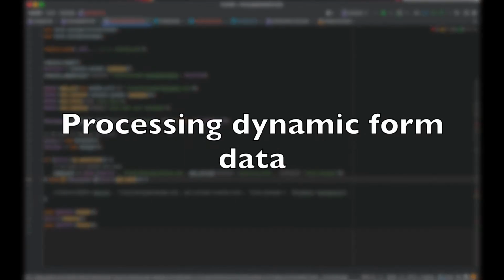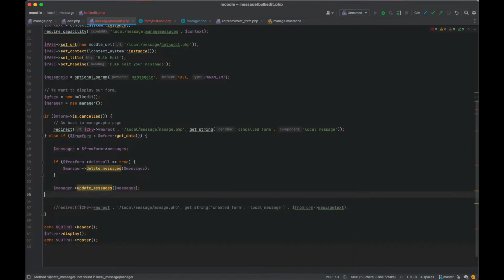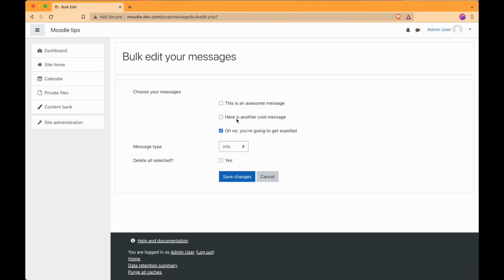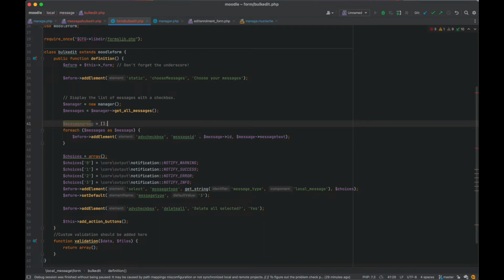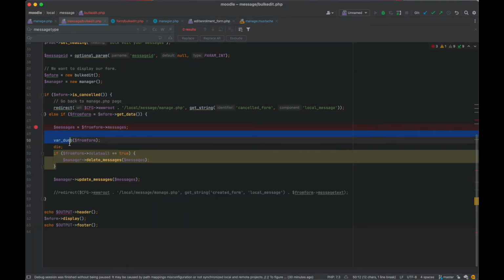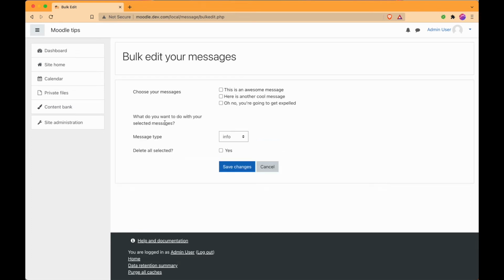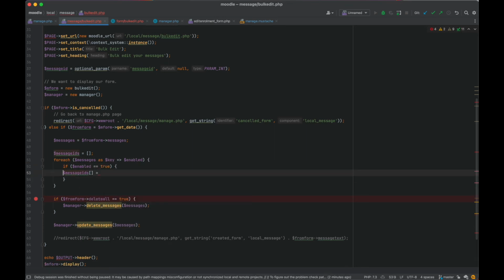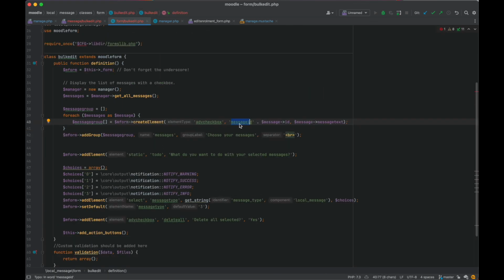Moodle form tutorial - Process form data after submitting #2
Here the user has input some data into our dynamic form. Now we want to process that data and extract the exact messages that the user has chosen to perform an action on.